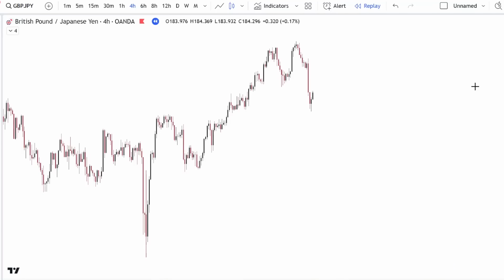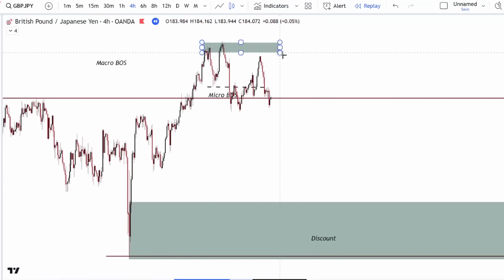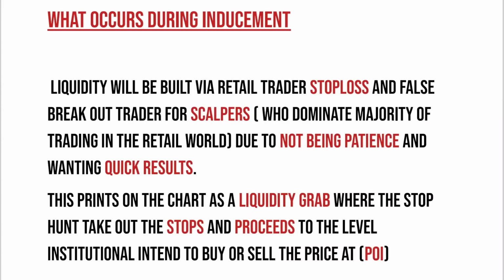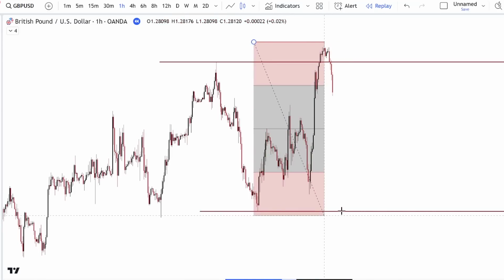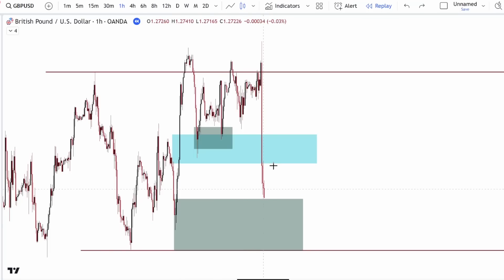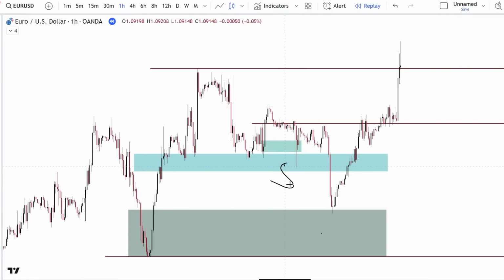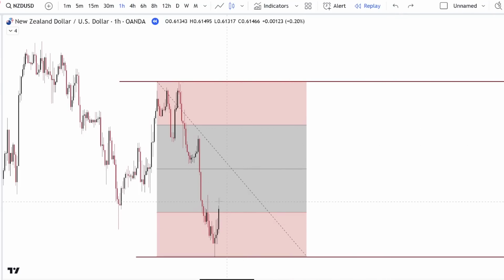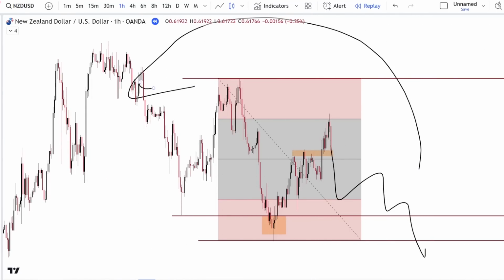Read Price Like A Pro Part 2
In Part 2 of Read Price Like A Pro Series we are covering multiple timeframe analysis and inducement with other parts of Liquidity.

multi time frame analysis will help you understand the market from a Macro & Micro perspective.

Inducement will help you pick the correct reversal points,